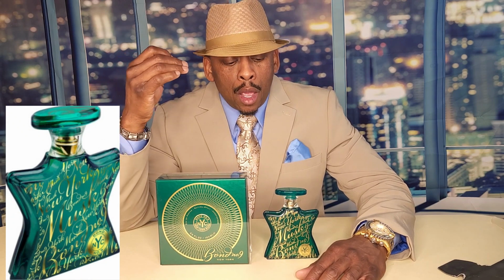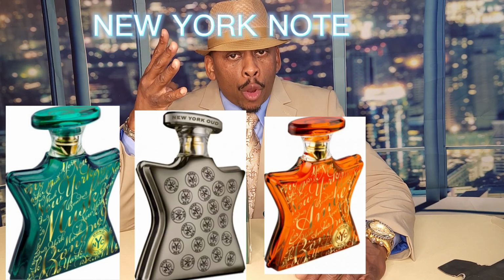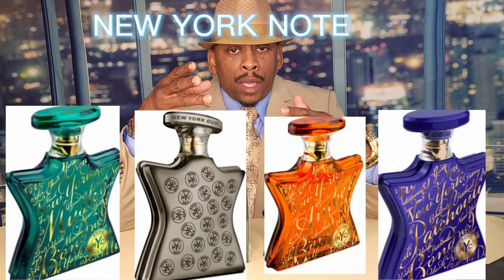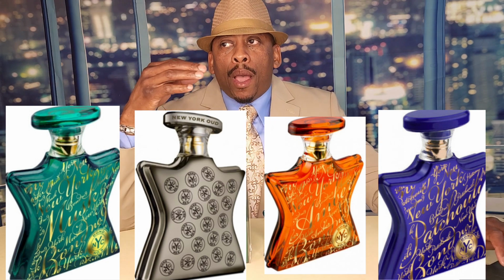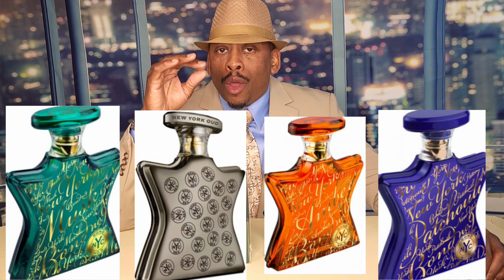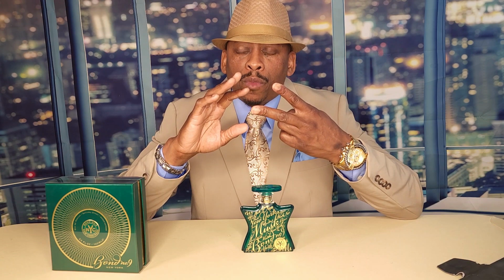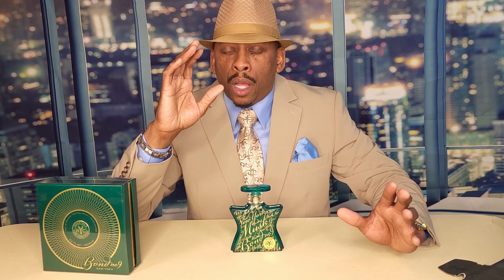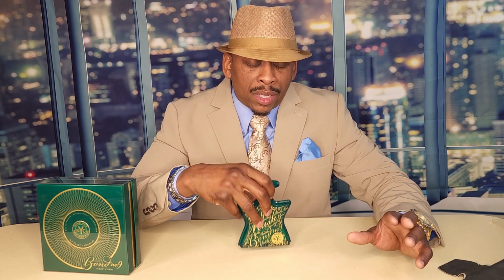BOND # 9 NEW YORK MUSK